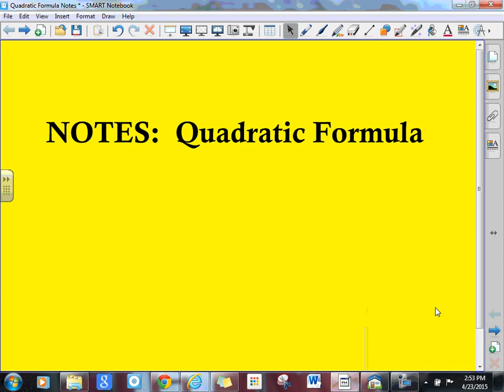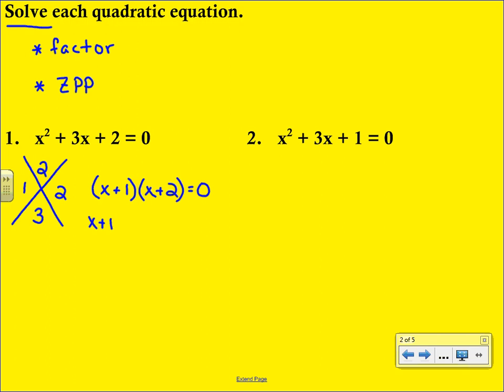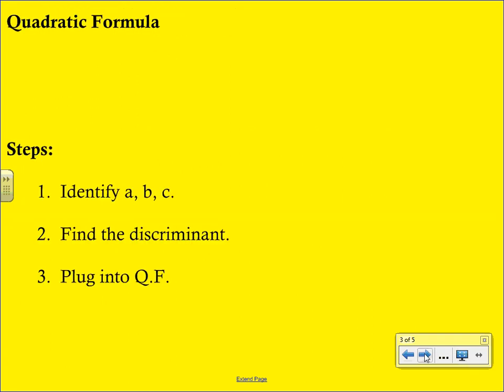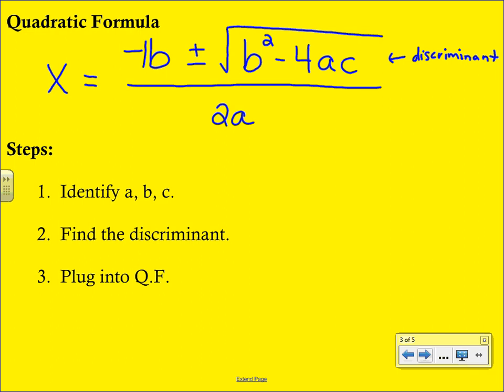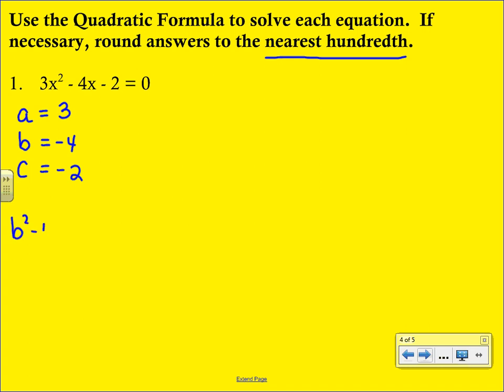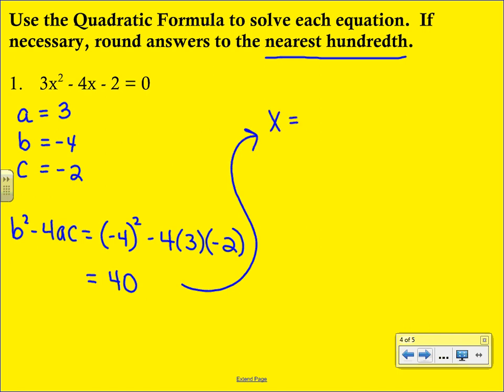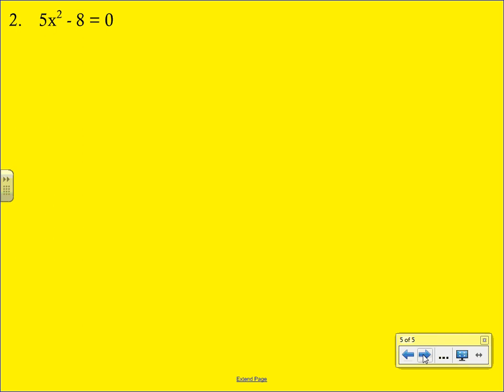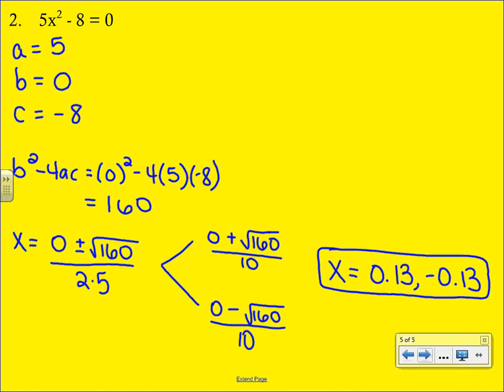Quadratic Formula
This is the video for how to use the quadratic formula.